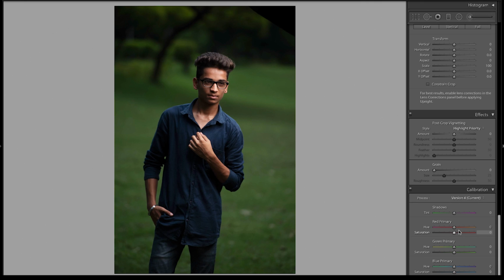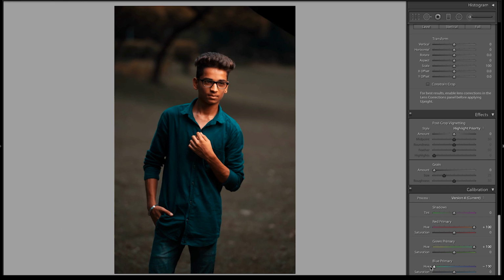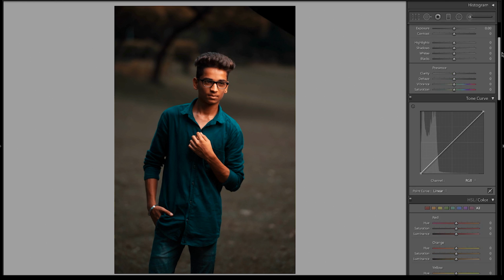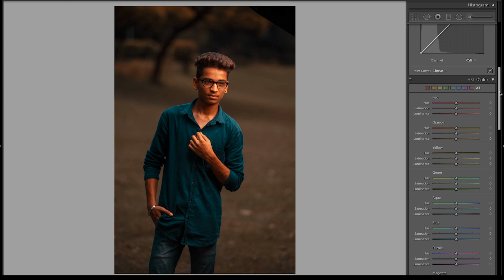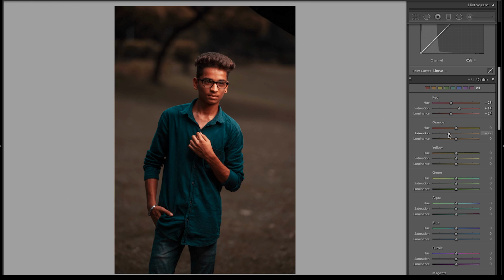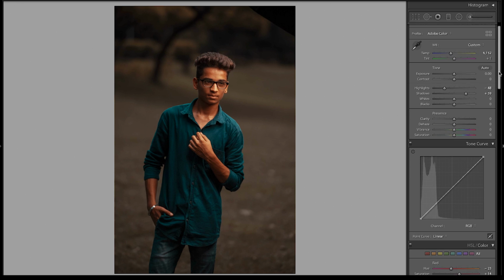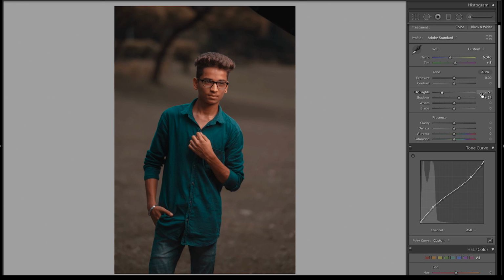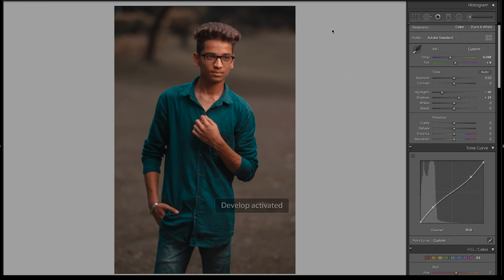How to get Teal Orange Color Tone - Ligthroom Tutorial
Join Arunz Creation Vol19 Class and learn in-depth the below core fundamental concepts of photography, Photoshop, Lightroom CC, Lighting

- Subject Knowledge
-Fundamental of Editing
-Lightroom Post Processing
-Lightroom cc from Basic to Advance
-Lightroom Color Correction
-Lightroom Color Grading
-Understanding in depth Lightroom cc with theory and practical examples
-Fundamental of Photoshop
-Camera Raw
-How to Process Raw photos
-Digital Manipulation
-Background Change
- Digital Post Processing
-Skin Retouching
-Advance Photo Manipulation
- Fundamentals of photography
- White Balance
- Exposure Triangle Parameters of ISO, Aperture and Shutter speed
- Metering and exposure compensation
- Focusing Modes and Focusing Points
- Composition
- Understanding Lighting
- Low light photography
- Getting that sharp image with good colours
- Understanding your equipment and shooting techniques

Join Arunz creation Volume 19 for a complete knowledge of photography, Photoshop, Lightroom, and lighting.